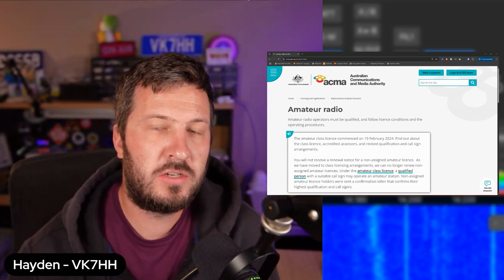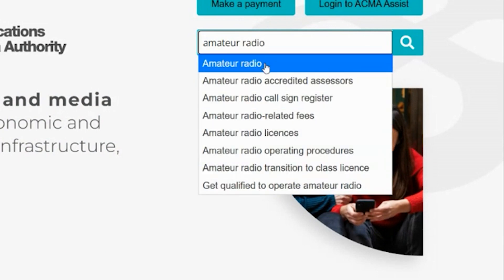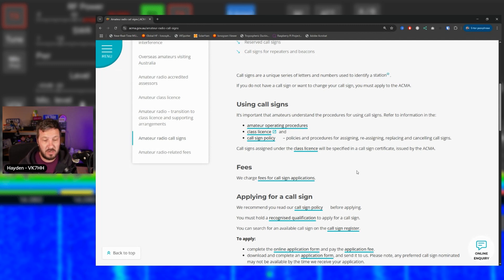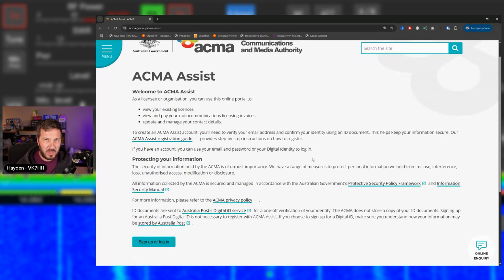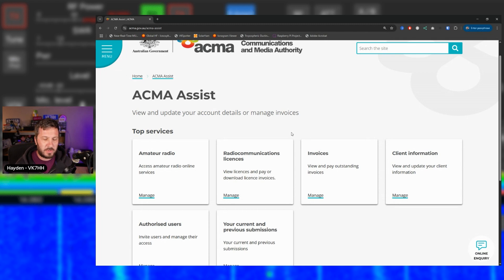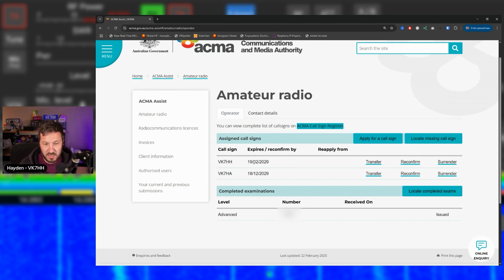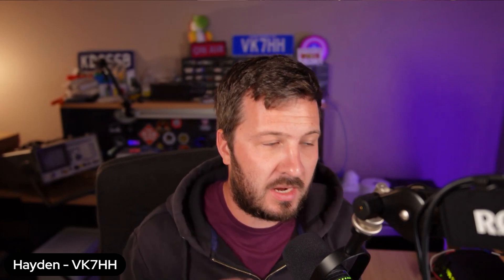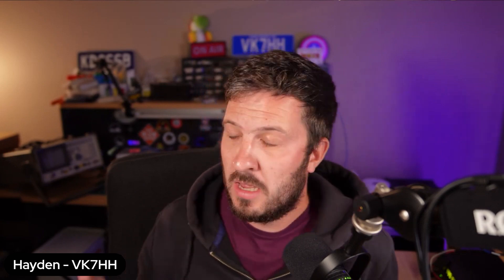You may lose your Amateur Radio Callsign if you don't do this!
I've received quite a few questions and some confusion around the changes the ACMA made recently for Australian Amateur Radio operators under the new class licence.

You need to sign up to ACMA Assist and make sure your callsign details are in there and up to date - otherwise in a few years time, you might end up losing your callsign!

YouTube Sound